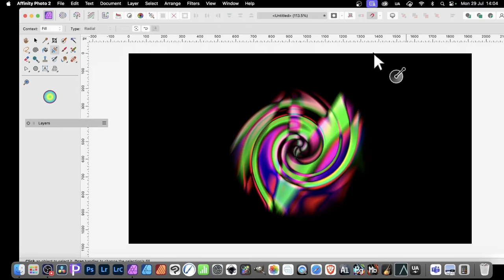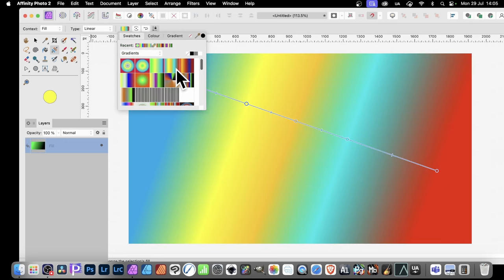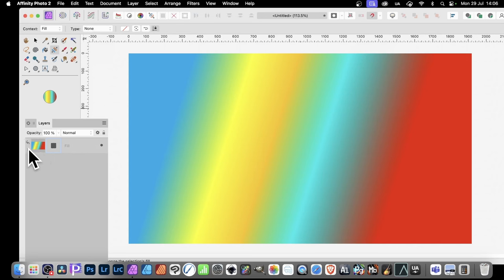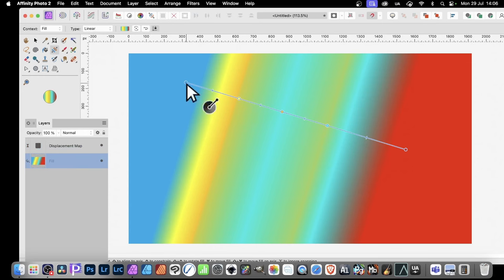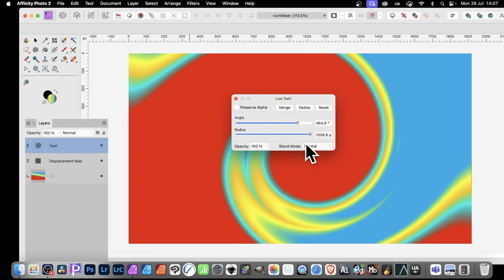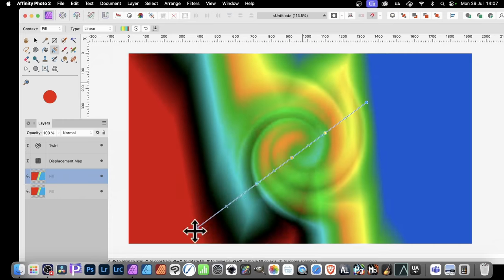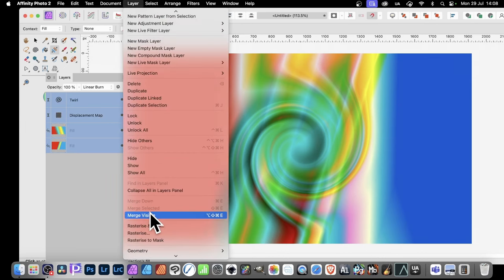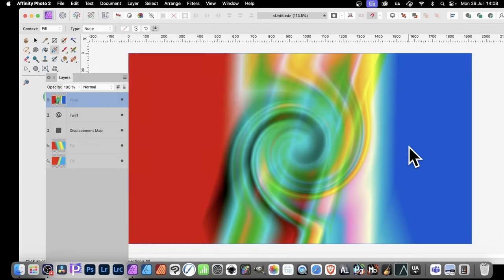Affinity Photo : Gradient Fills And Effects Tutorial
How to create amazing gradients when combined with live filter layers in Affinity Photo 2.5 2.4 etc